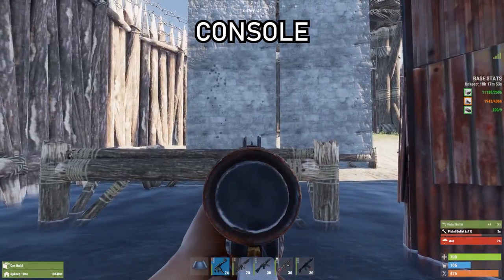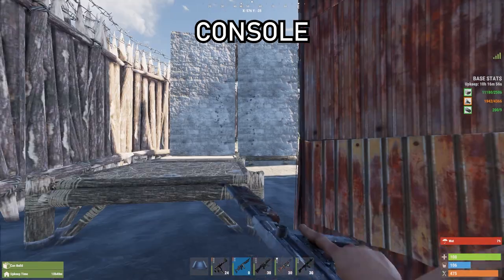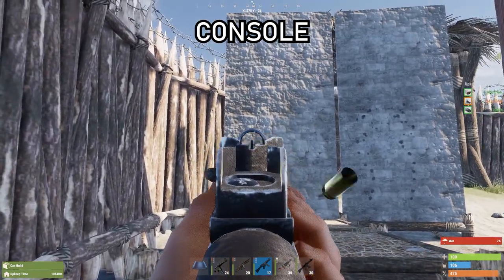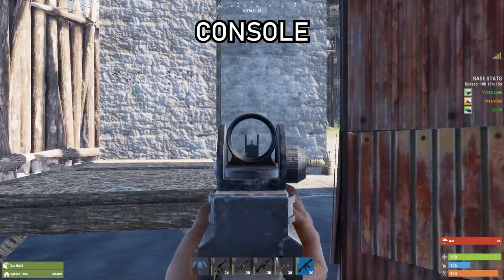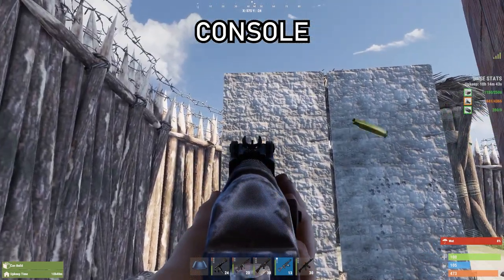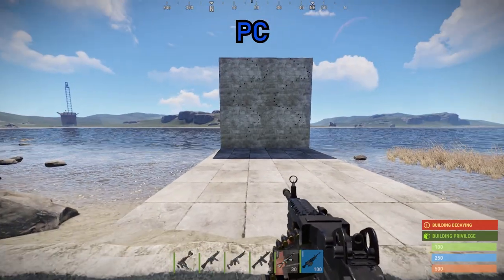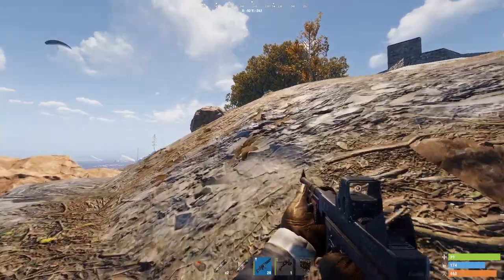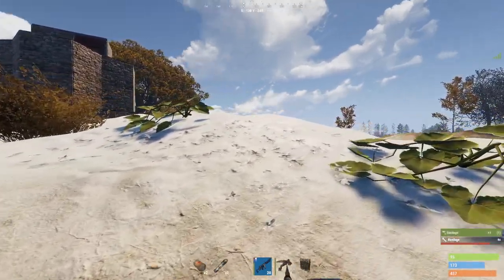RUST Console vs PC RECOIL COMPARISON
Having a hard time controlling recoil on Rust Console Edition? Take a look at this recoil comparison between RUST on Console and PC. The results are surprising to say the least!